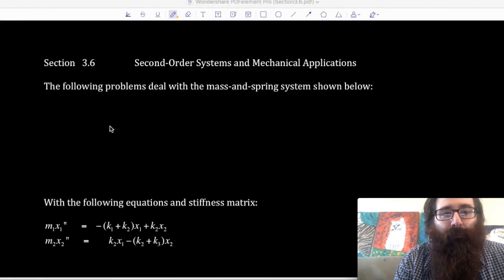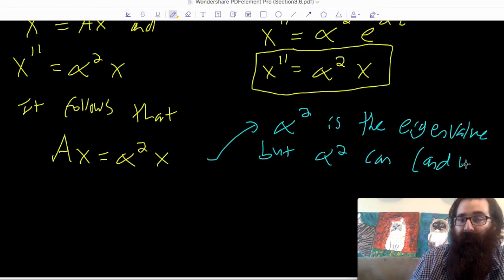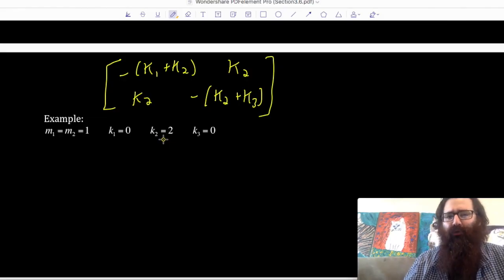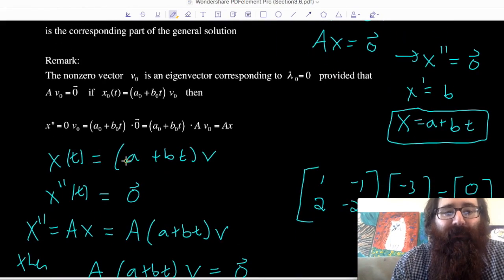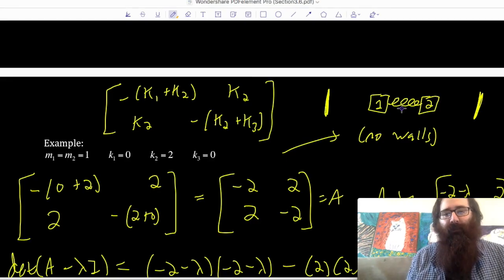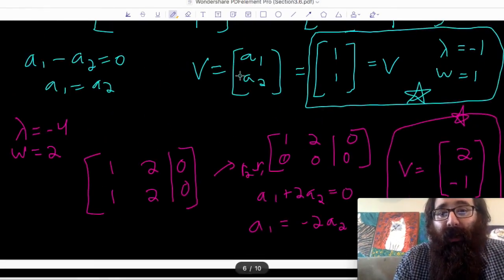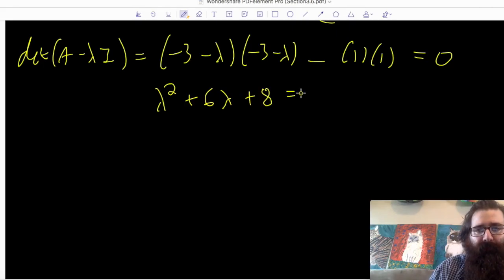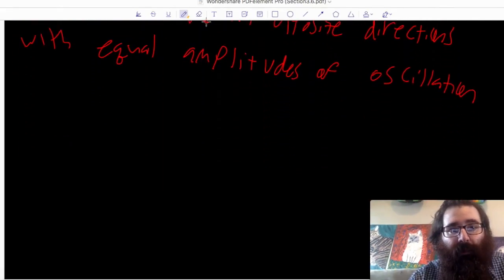Differential Equations - Lecture Section 3.6 - Second Order Systems and Mechanical Oscillations